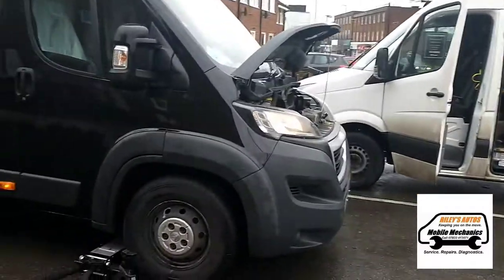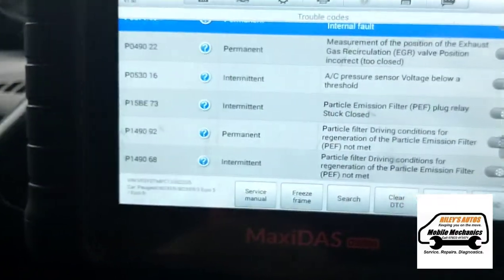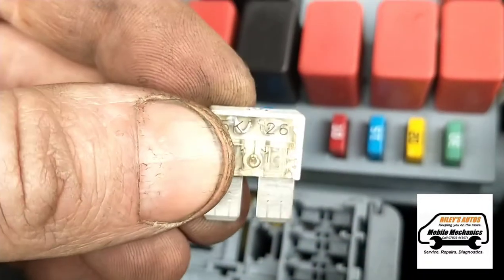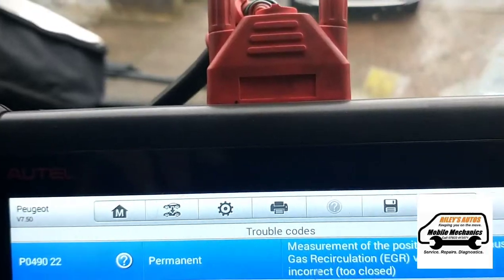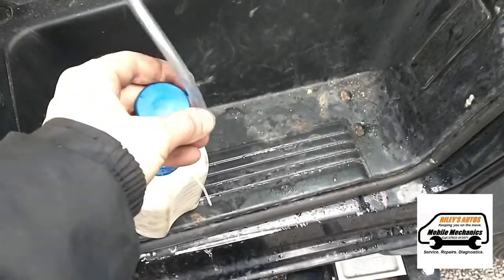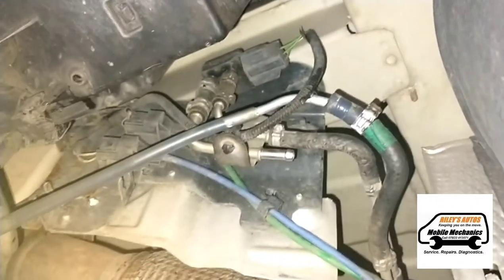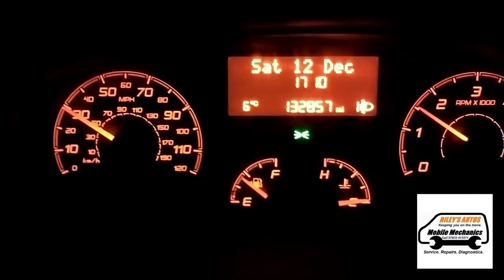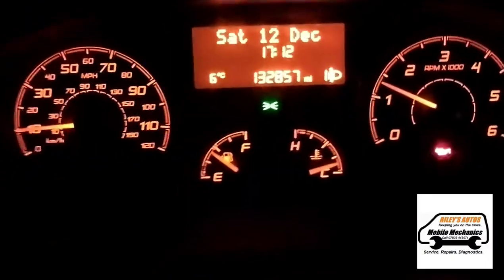Peugeot Boxer 2.2Hdi TDCi P0671 P15BE 73 P1490 Vaporizer & DPF Diagnostic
Here we come to diagnose and repair this Peugeot Boxer van.

it's fitted with the same 2.2 Hdi / TDCi engine from the MK7 Ford Transit and Custom Transit

common issues were found including DPF and Vaporizer faults.

fuse was temporarily replaced until a new Vaporizer can be purchased.